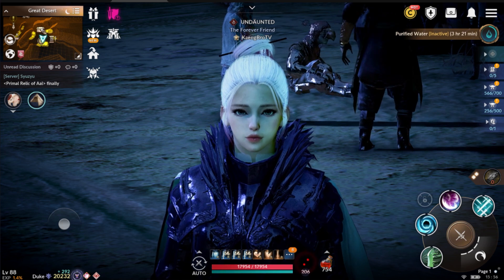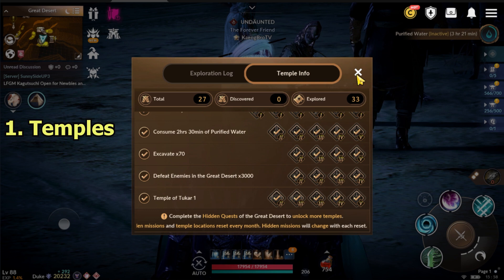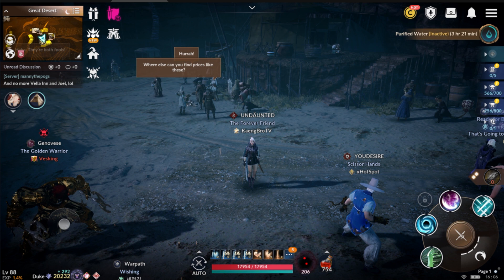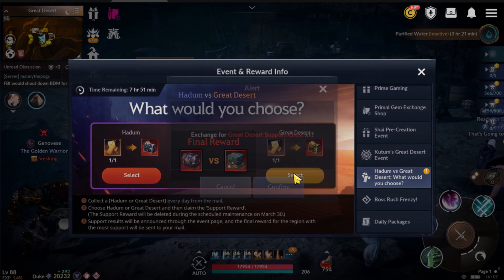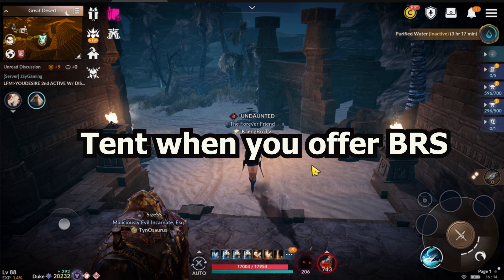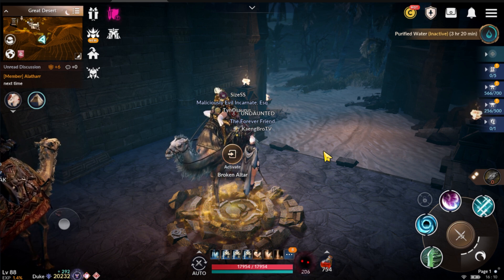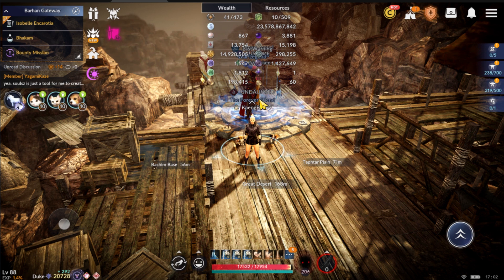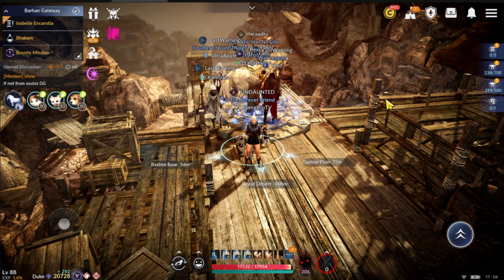[BlackDesertMobile] Short of 🟡Edana Coin🟡? MUST WATCH THIS!! 🐪🐘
🚩Communication Channel - Discord KaengBroTV#9407

🚩Wanted Editor
Hello,
This is Kaengbro!!
Any Questions, leave on comments I will reply ASAP!
If you think this video is useful,